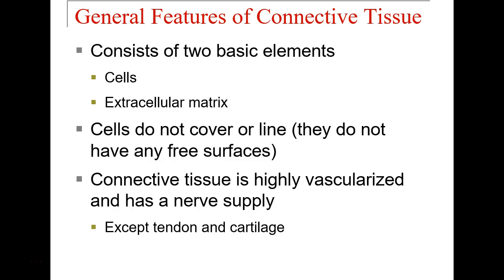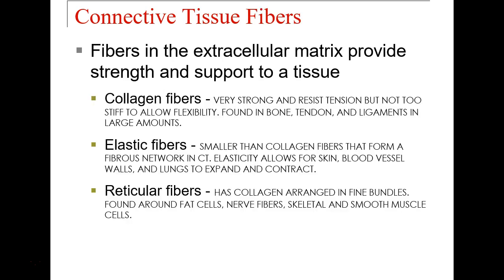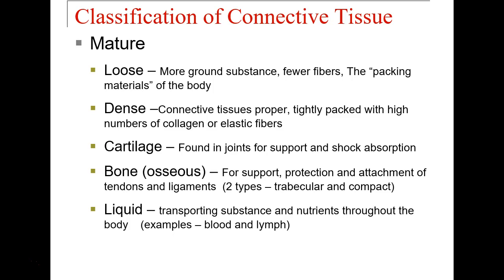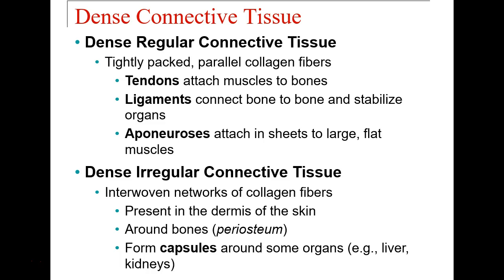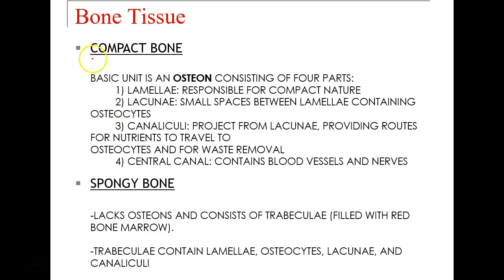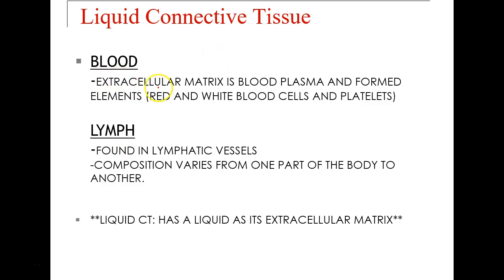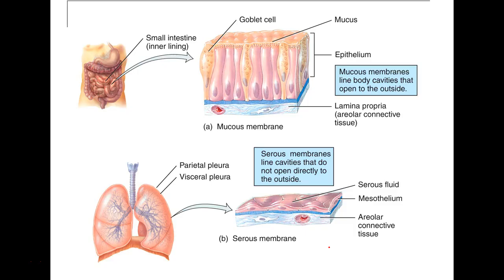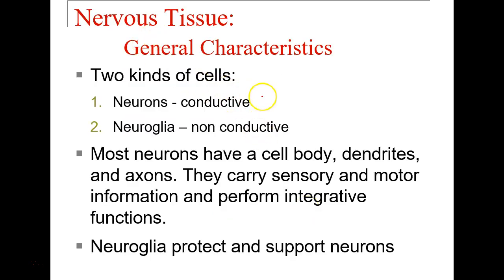Chapter 4 part 2